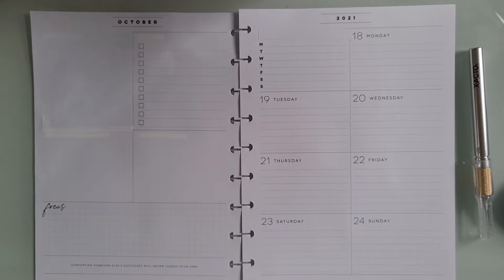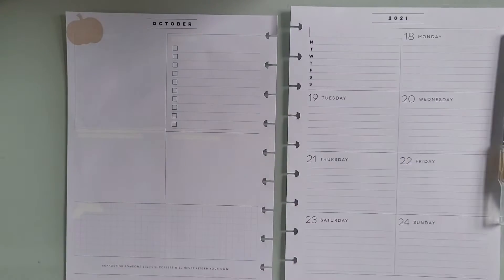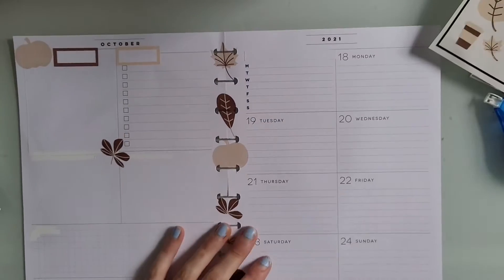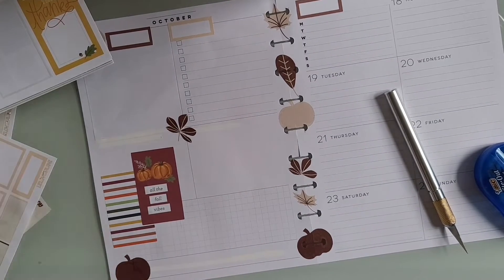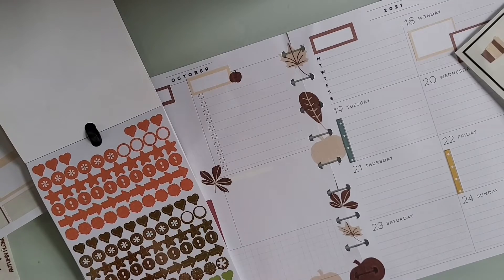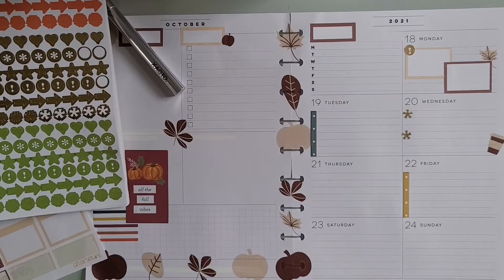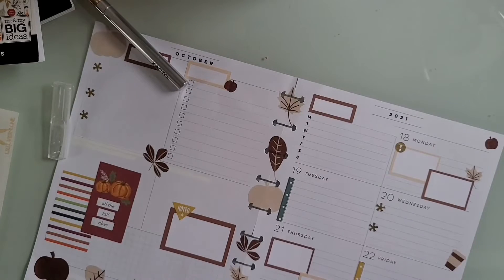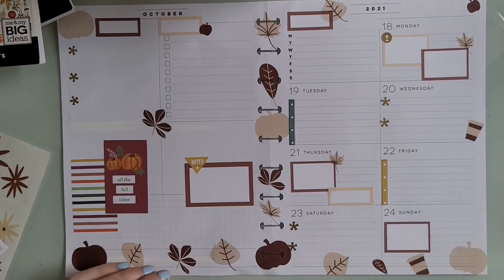PLAN WITH ME FOR THE WEEK OF OCTOBER 18-24th // Classic Happy Planner